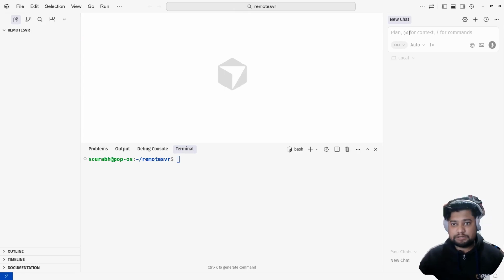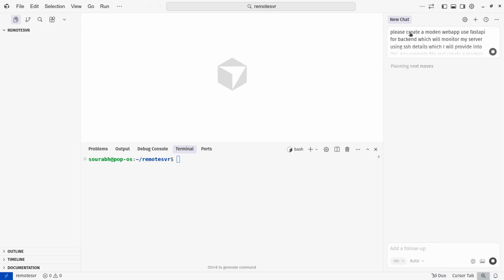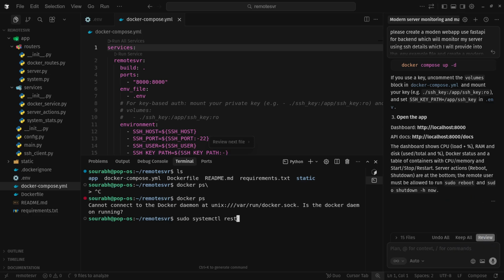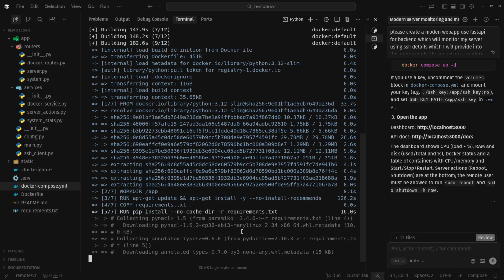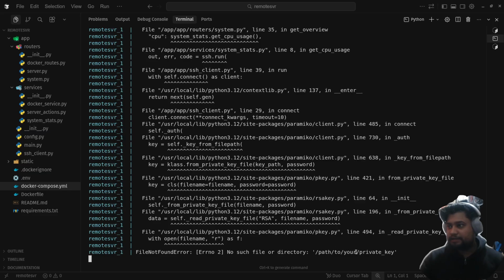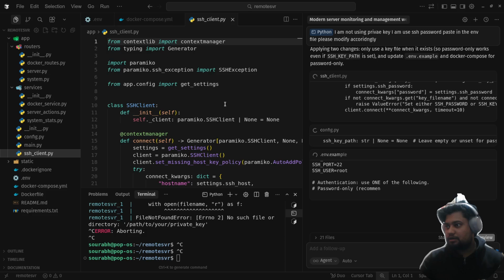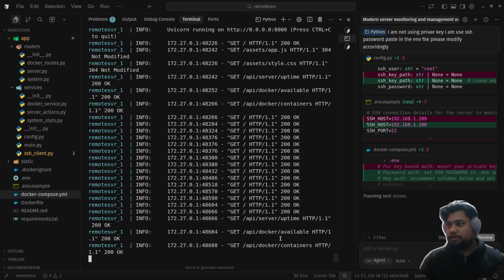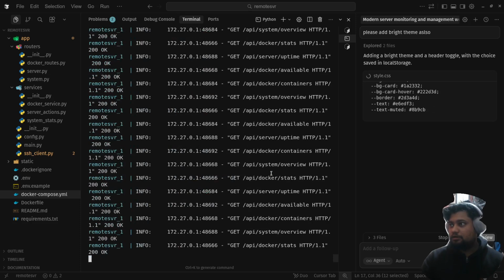Build a Linux Server Control Panel using Python & FastAPI (Step-by-Step)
In this video, you’ll learn how to build a powerful Linux Server Management Application using Python and FastAPI. 🚀

We will create a complete server control panel that allows you to manage your Linux physical server efficiently using REST APIs, automation scripts, and modern backend architecture.

DevOps Engineers

Backend Developers

Python Developers